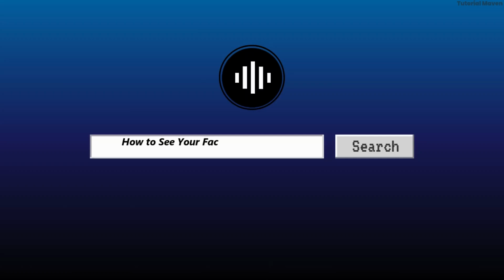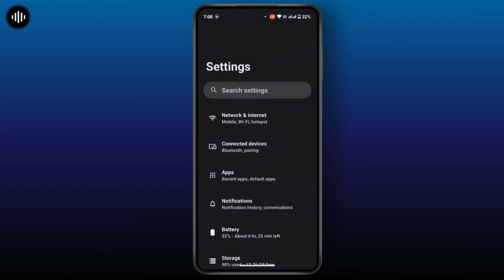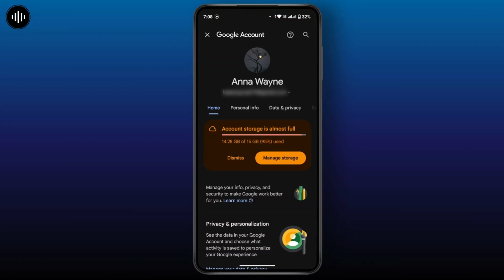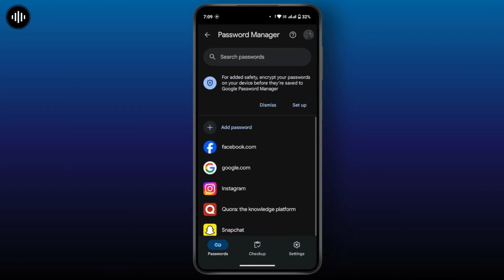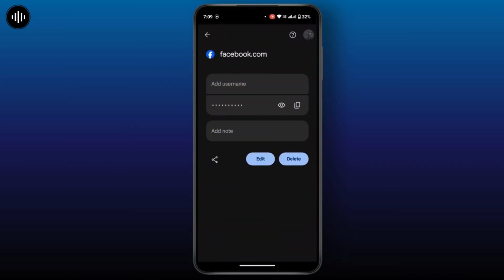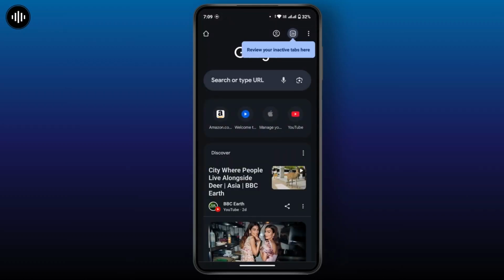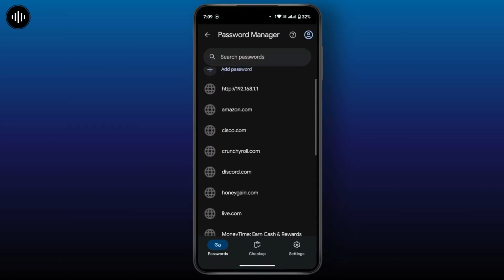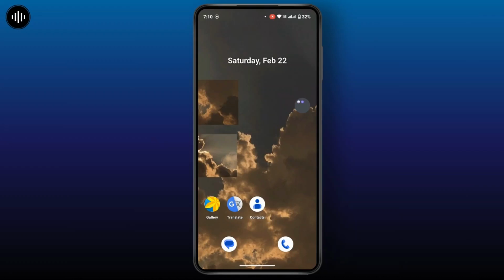How to See Your Facebook Password if You Forgot it!!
Forgot your Facebook password and need to recover it? This video will show you how to see or reset your Facebook password if you’ve forgotten it. Whether you're asking, "How can I find my Facebook password?" or looking for help with the password recovery process, this tutorial will guide you through the steps. Learn how to reset or recover your Facebook password and get back to your account easily. Watch now to find out how to see or recover your Facebook password!

Timestamps:
00:00 How to See Your Facebook Password if You Forgot It
00:06 How to Recover Your Facebook Password